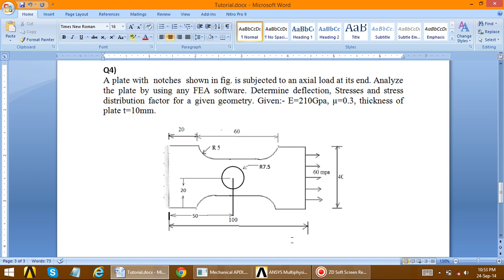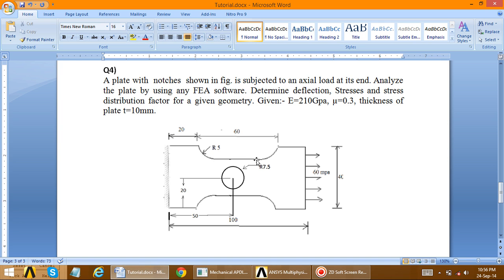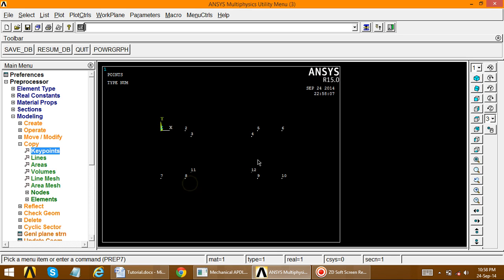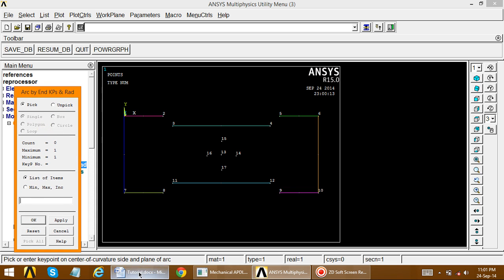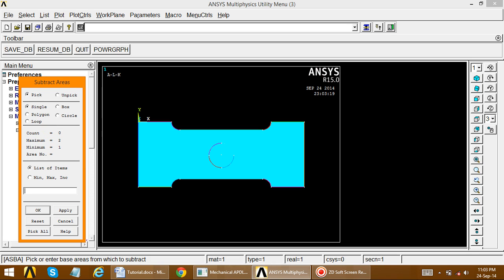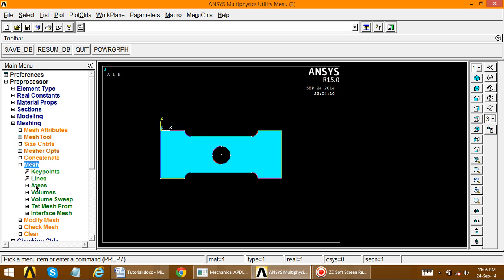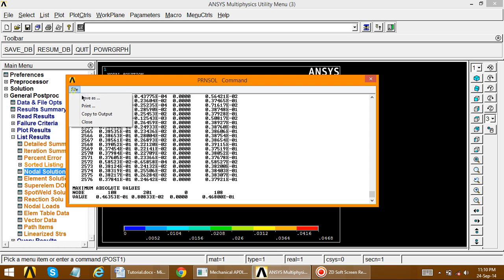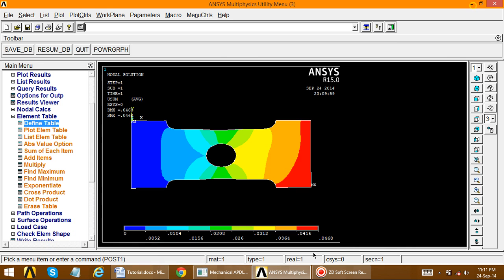Ansys 15 Tutorials | Lesson 4 | Analysis of Plate Problem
In this Video You you will able to understand Analysis of Plate using Ansys 15.